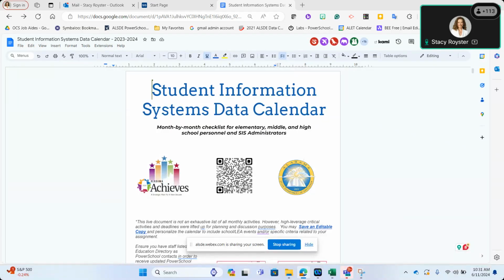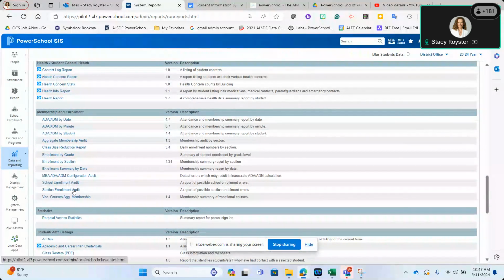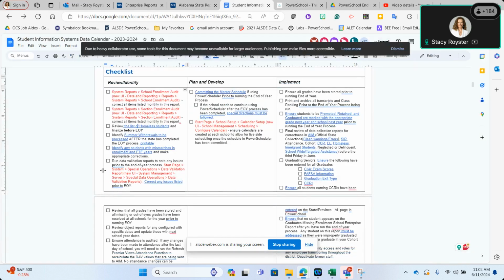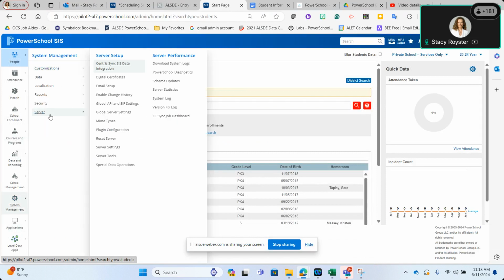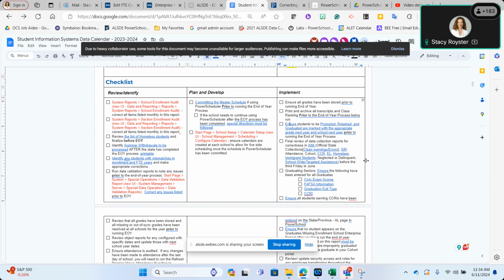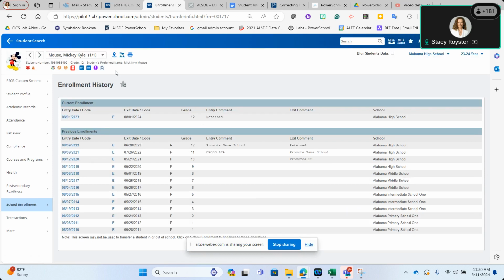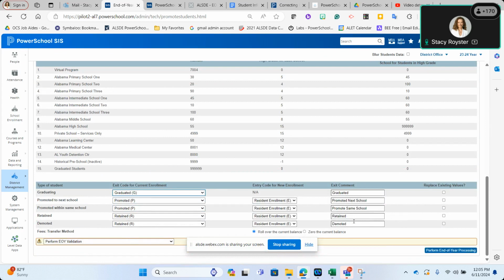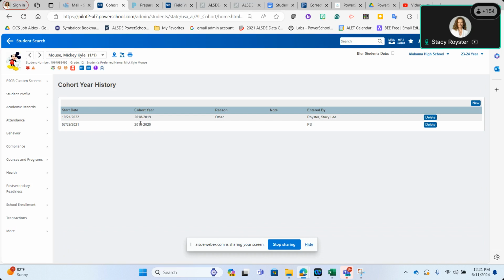Are you ready to run end of year in PowerSchool 6-11-2024